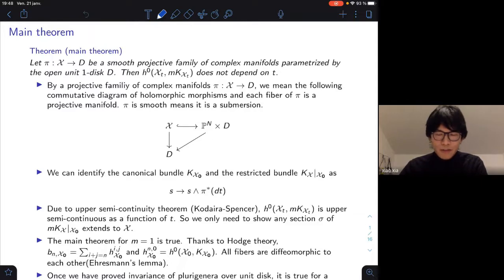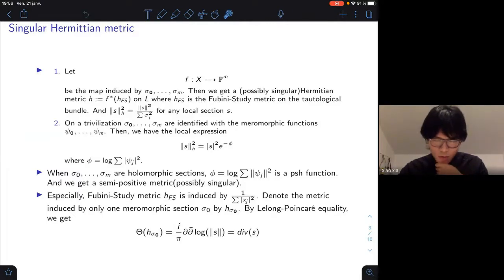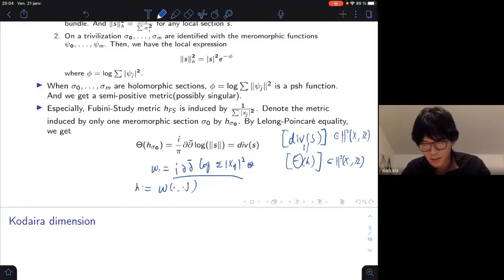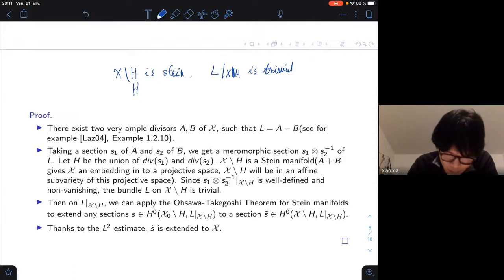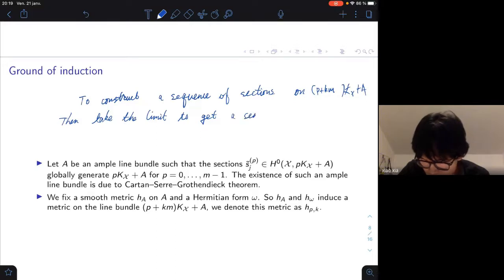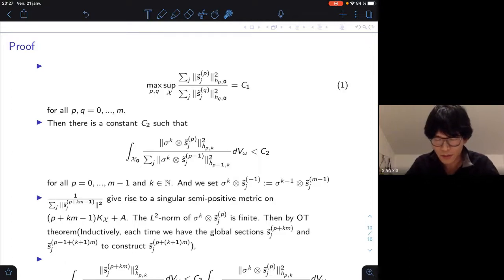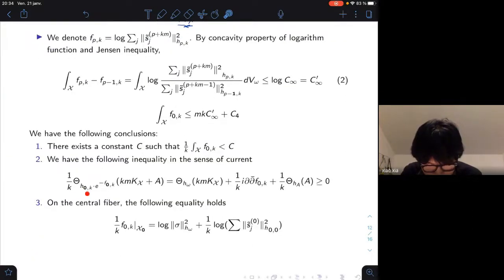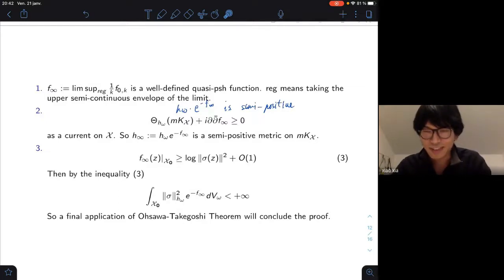Xia Xiao - On invariance of plurigenera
The purpose of the talk is to give a survey of Siu’s theorem of invariance of plurigenera for the pluricanonical bundle twisted with a line bundle which admits a singular positive metric that is well-defined on the central fiber.